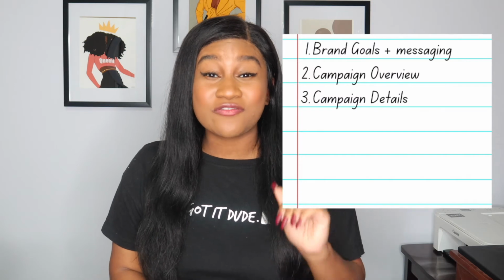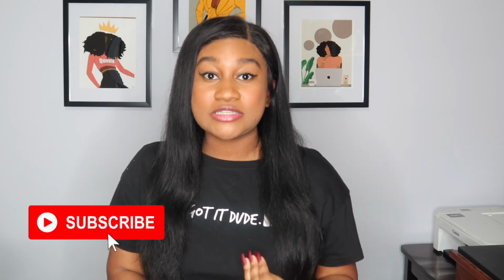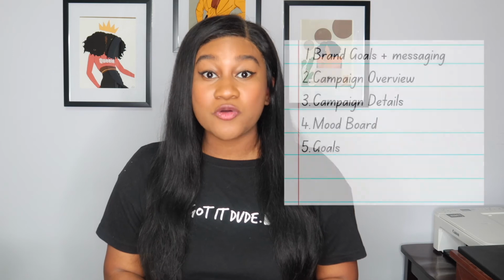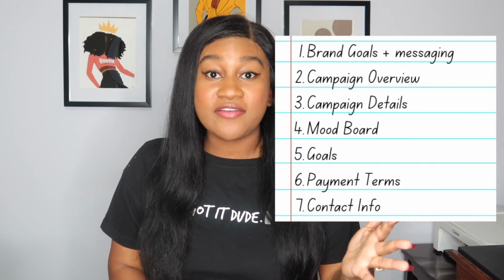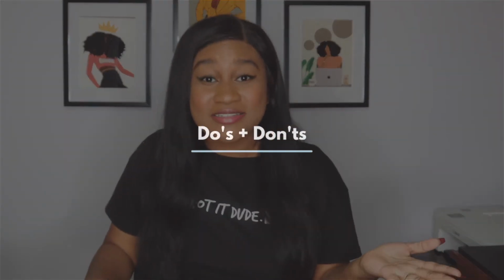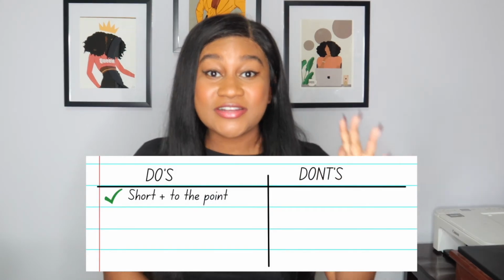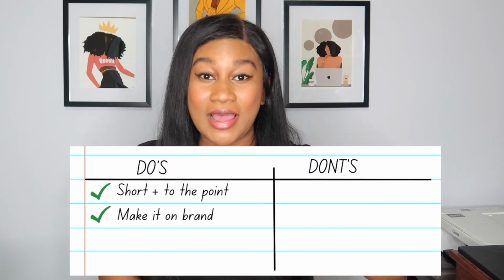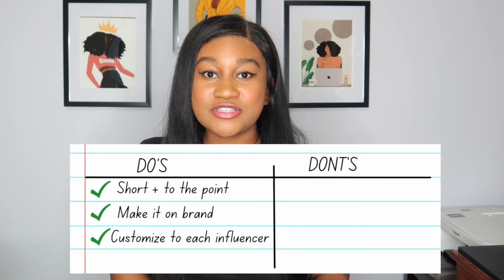What To Include In A Influencer Campaign Brief | Setting Up Successful Influencer Marketing Campaign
Here is a complete guide on what to include in an influencer campaign brief. An influencer campaign brief is an essential resource needed to ensure that your influencer campaigns are successful and run smoothly. I create an influencer campaign brief for every client I have and it has made the communication between the influencers and I  seamless. Every business owner and brand currently using influencer marketing or looking to use influencer marketing to build their brand, can benefit from using an influencer campaign brief. In this video, I go over what to include in an influencer campaign, why it's important when you should use it, and helpful do's + dont's.

Ready to supercharge your social media and influencer marketing? Book a free discovery call with me below!